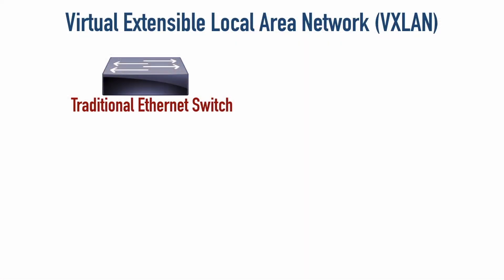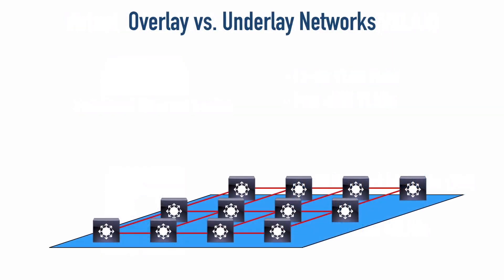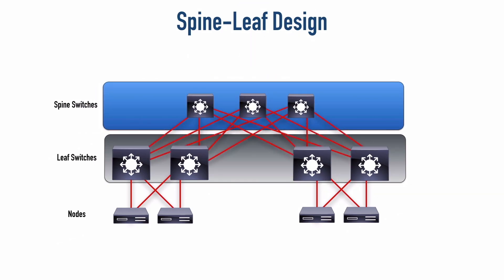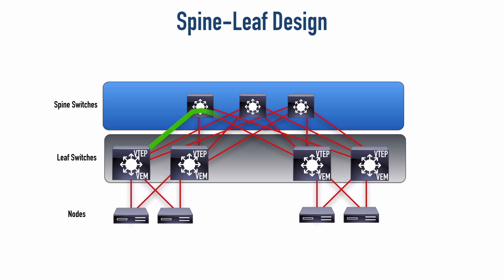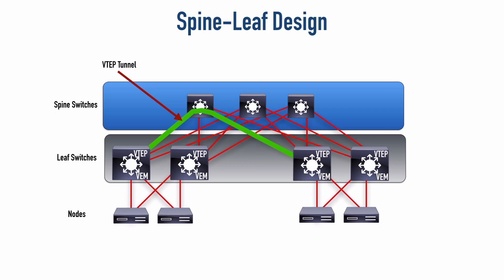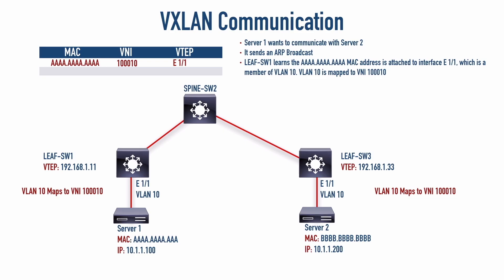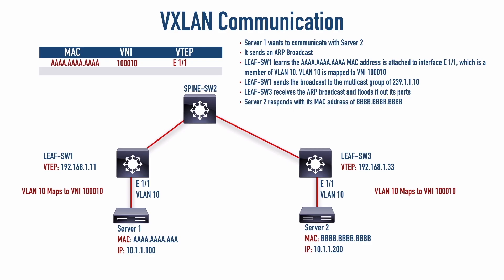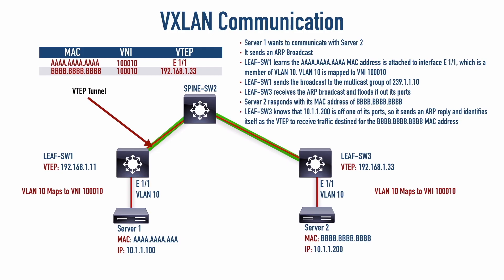Cisco ENCOR (350-401): VXLANs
Save 25% on Charles & Kevin's CCNA, ENCOR, and ENARSI Video Training Series

In this video, we cover a new topic on Cisco's ENCOR (350-401) exam, and it's VXLANs (Virtual Extensible LANs). We'll see that we have many more VXLANs available, as compared to VLANs. Also, you'll see how a VXLAN can span a Layer 3 boundary.

Kevin Wallace, CCIEx2 #7945 Emeritus (Collaboration and R&S)